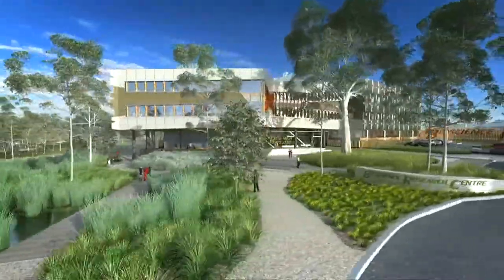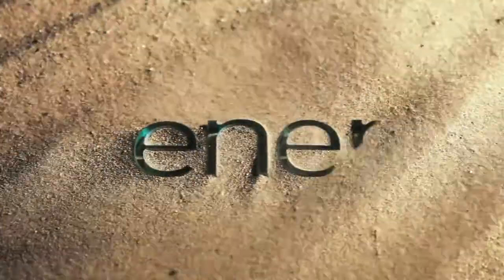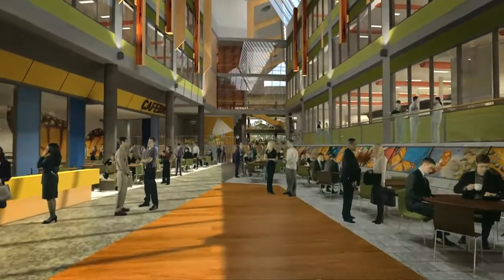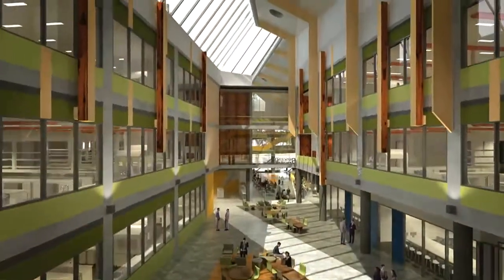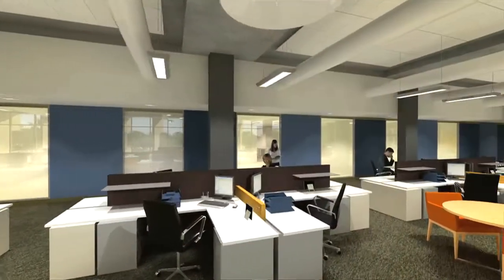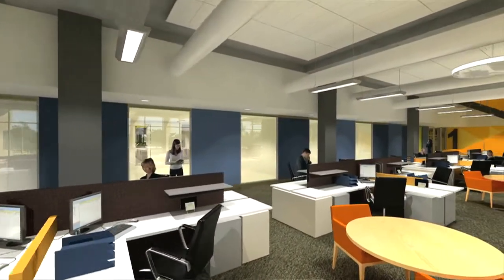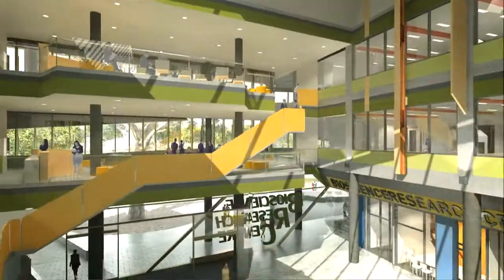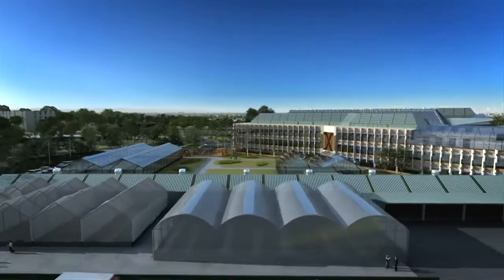Designing green buildings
Victoria University offers a unique course in Architectural Engineering - the first of its kind to be offered in Australia.

Our course focuses on designing building systems to support modern architecture. Building environmental/life safety services systems and structural systems are offered in this four year course.